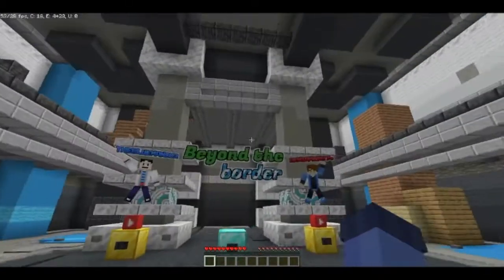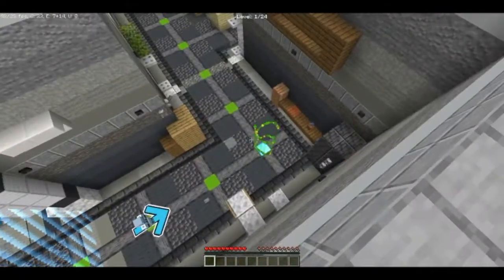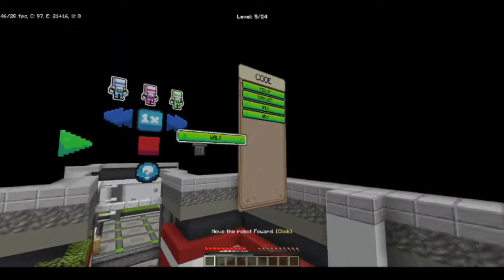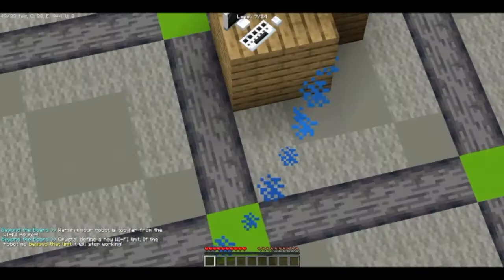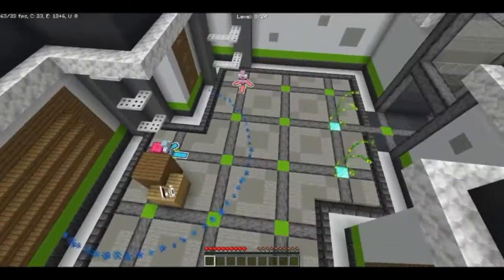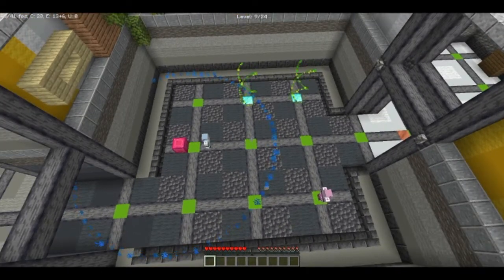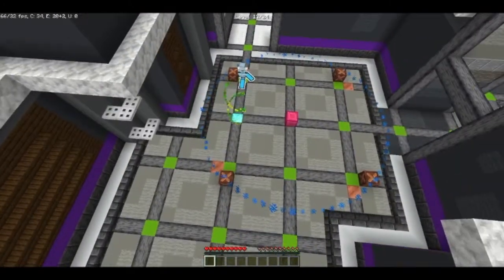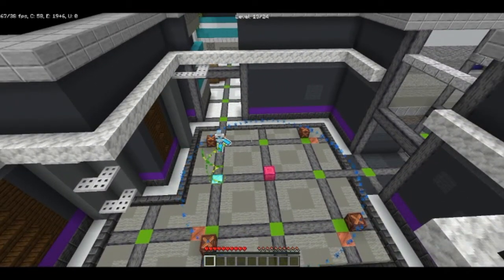This puzzle map is AMAZING!! | Beyond The Border [1] (Minecraft Puzzle Map)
We have been hacked!! And we must grab our data from our super secret base where no one can get... Outside the world border!!
So we must navigate our robots to move all the way outside through all the puzzles using the power of our brain!!! or my brain. my none existing one...

If you enjoyed today's video, why not drop me a like rating, and hey if you're new around here, why not subscribe to see more videos, just like this one right here!!